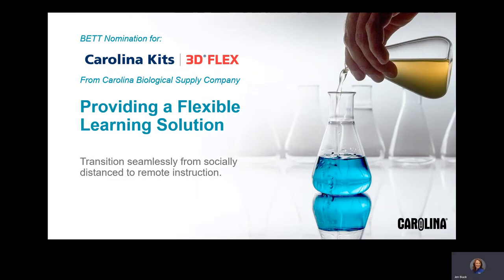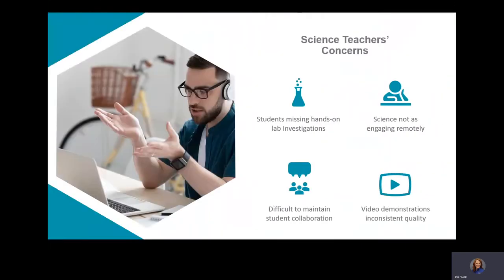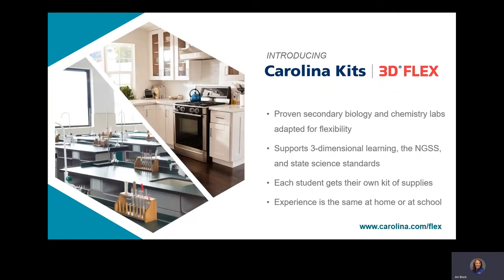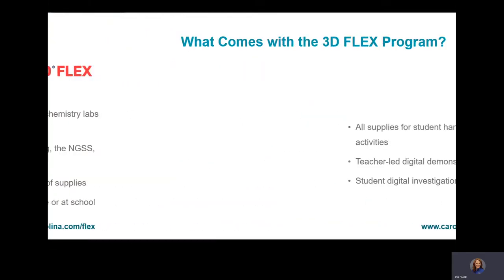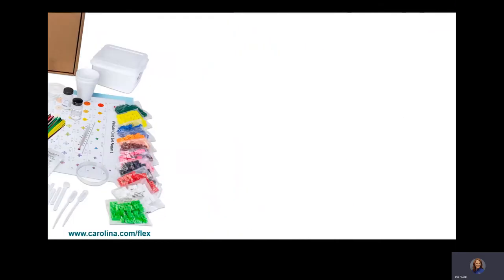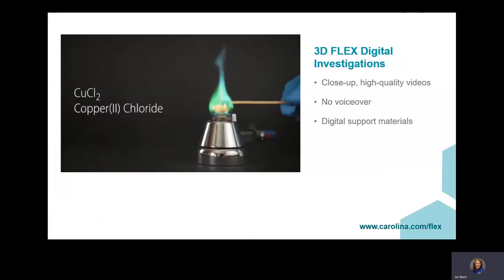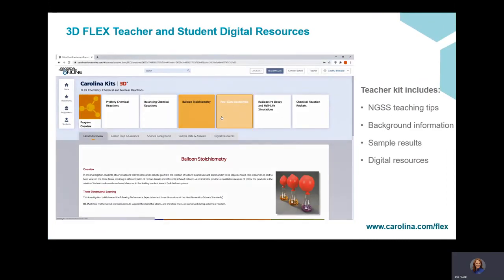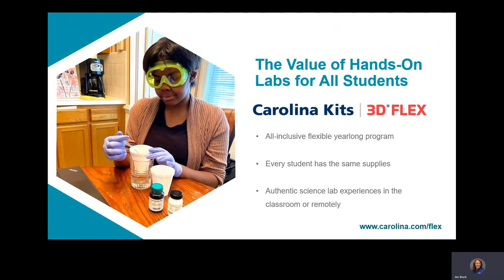BETT 2021 Covid-19 Response Award Nomination for Carolina Kits 3D® Flex